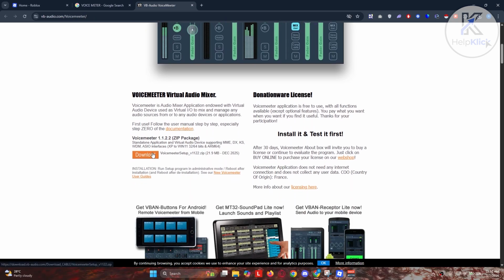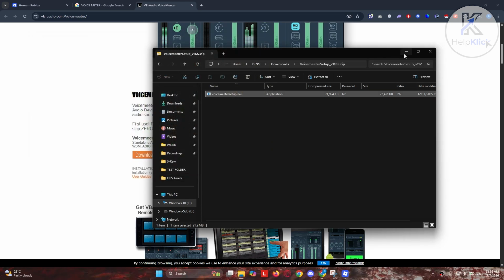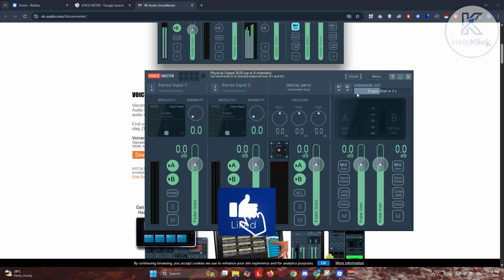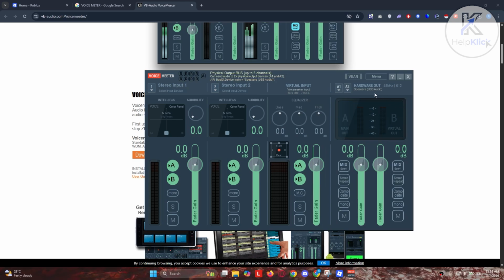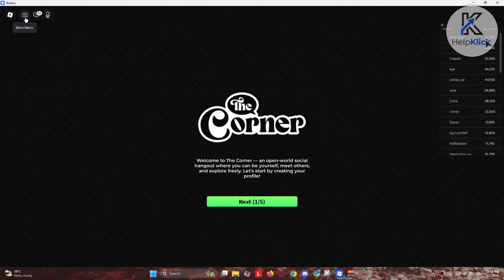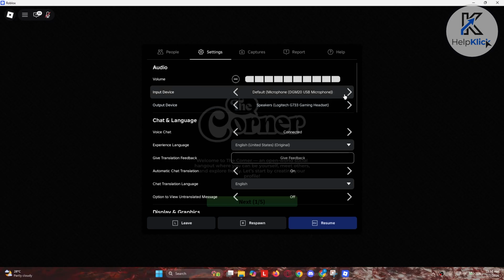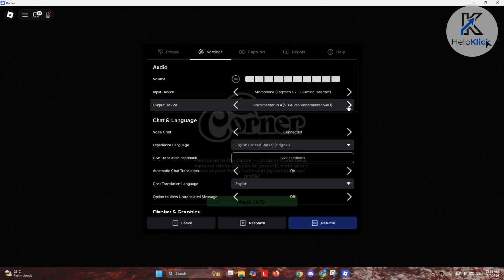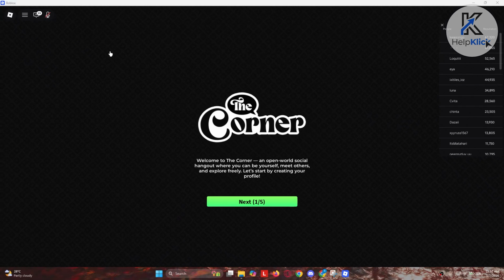How To Play Music Through Mic On Roblox (2026)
In this video, I show you how to stream audio through your microphone in Roblox games in 2026.
This quick step-by-step tutorial covers playing songs through voice chat on Roblox, broadcasting music to other players in Roblox, sharing audio files through Roblox microphone. Want to know how to make other players hear your music in Roblox?